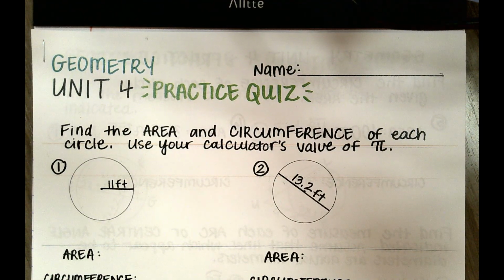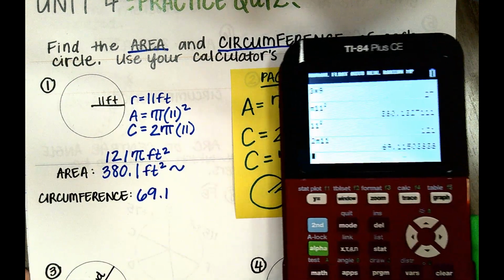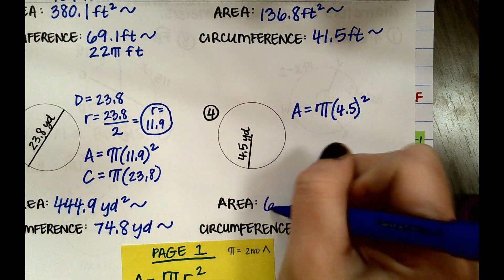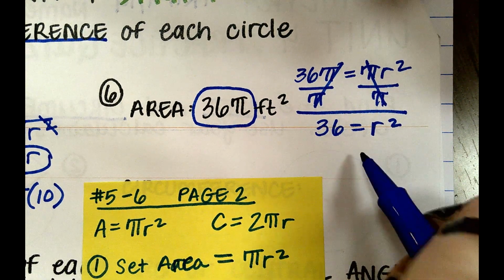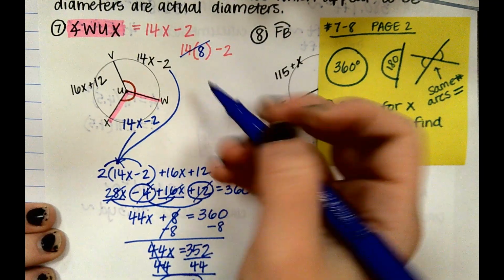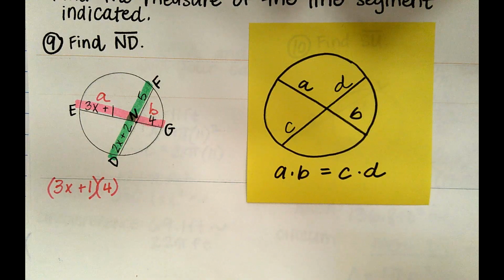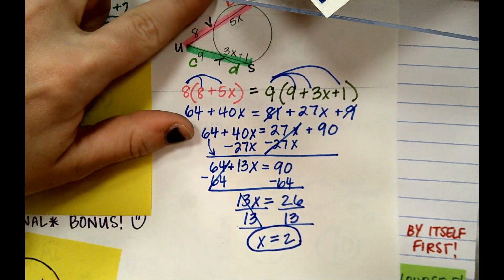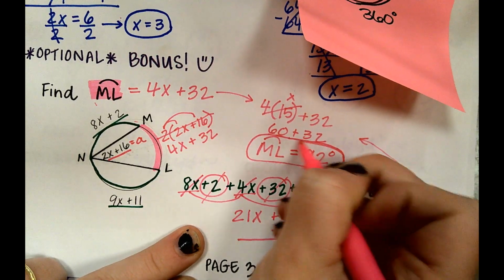Day 25 GEOM Unit 4 Practice Quiz Walkthrough